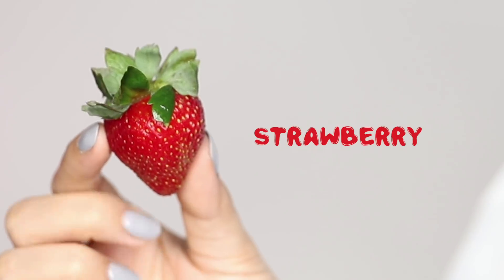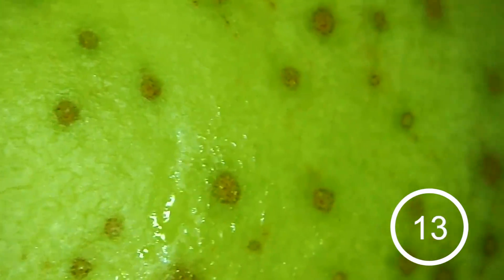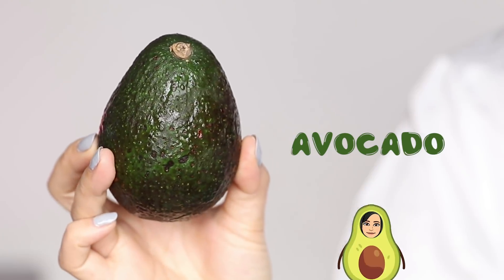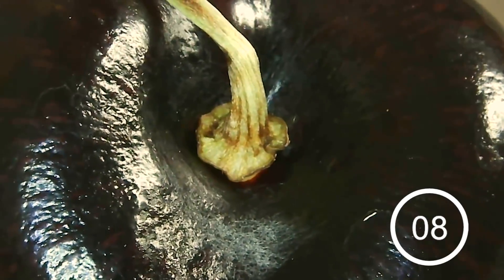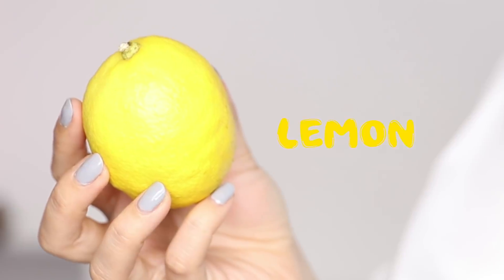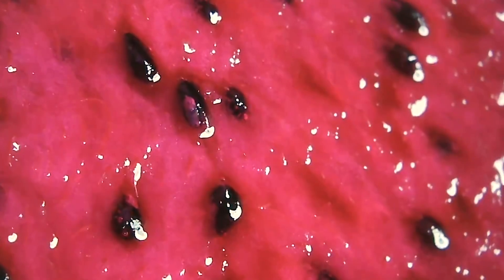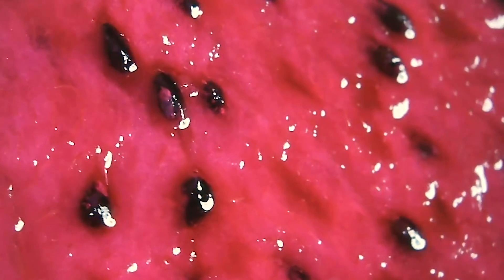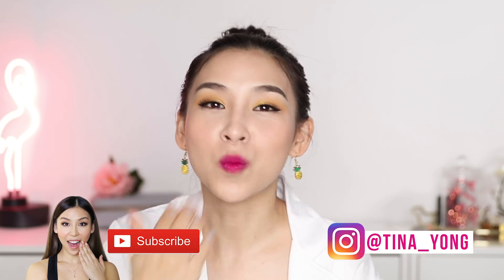What Fruit Looks Like Under a Microscope!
Let’s play a game today! I’ll show you 7 different fruits under the microscope and you need to guess what they are. Are you ready? 🤔🍏🍒🍌🥑🥝🍓

This is the new microscope I use (it’s wireless and has better resolution than the first microscope I bought)

💕 My Makeup Bag & Jewellery Case Brand💕
Each bag comes with complimentary monogramming

I'm wearing "Feminist" lashes in this video

😘 Follow Me 😘